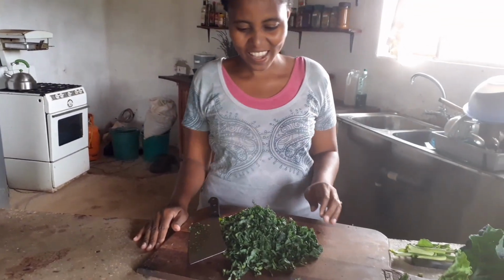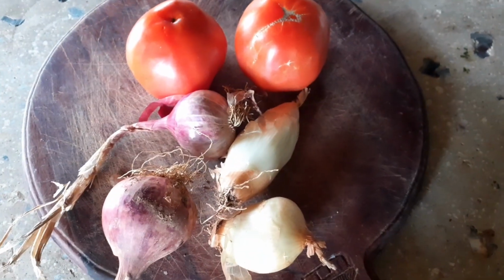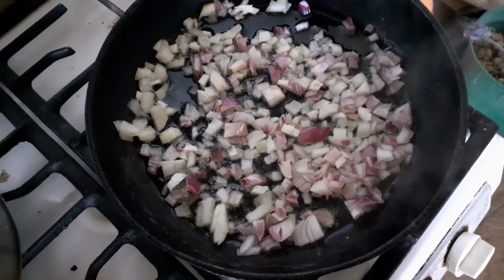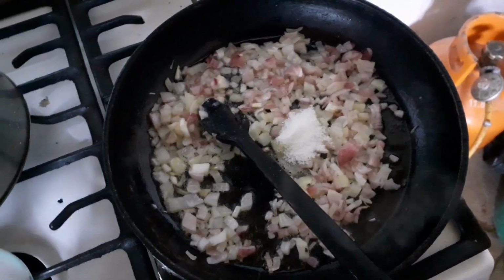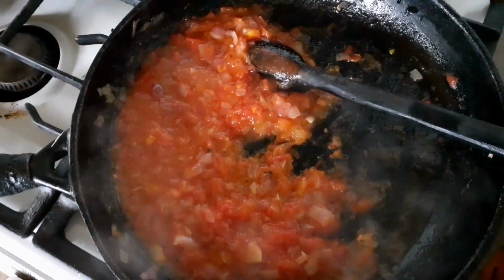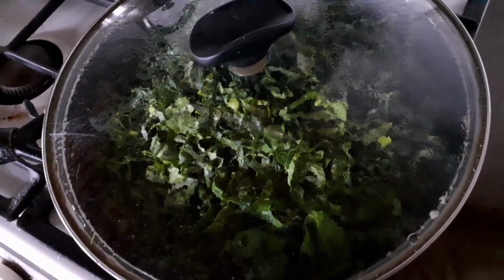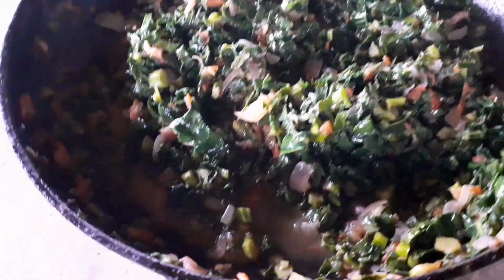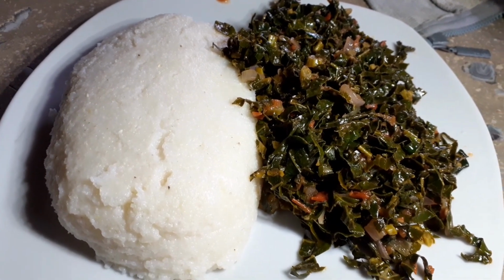How we cook Kale(Choumollier)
In Africa we have been cooking Kale(Choumollier) for a long time. We eat it with Maize meal and other small grains like sorghum and millet. In Zimbabwe Kale is especially a staple vegetable, eaten by most families almost on a daily basis if not a few times a week.

In this video we show you how we cook Kale. Hope you enjoy seeing the process

Have a lovely holiday 🎄⛄❄

Amon and Tshego